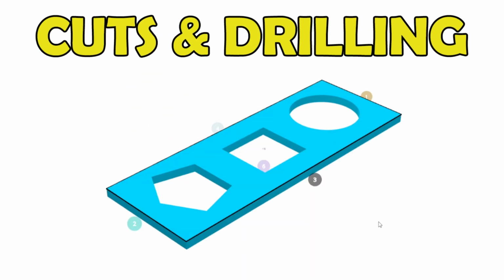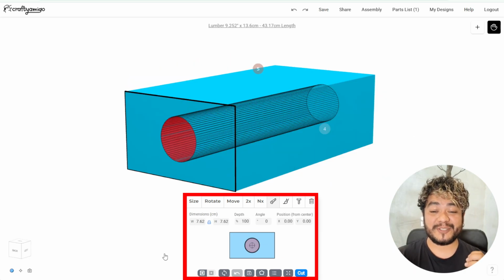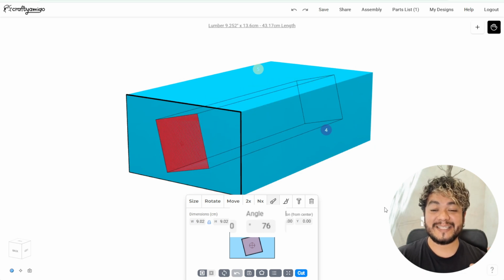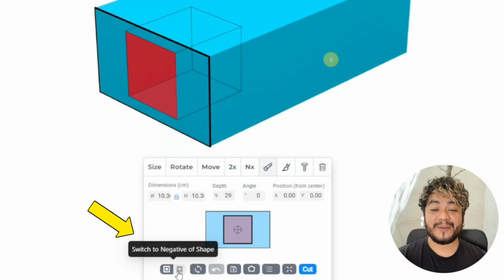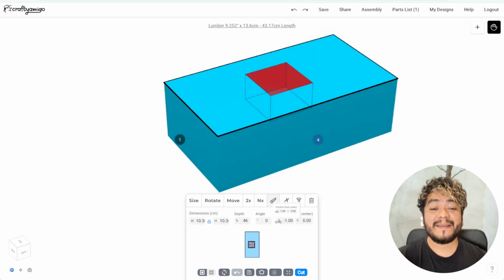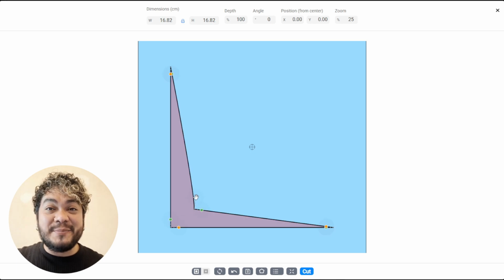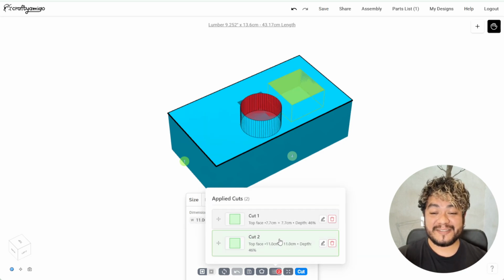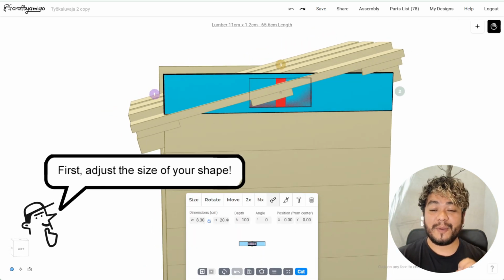How to Make Cuts and Drill Holes – Part 1 – Essential First Steps | Crafty Amigo Tutorial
In this video, I’ll show you the first steps to use the Cuts and Drills tool in Crafty Amigo — how to choose and customize cut shapes, how to position them precisely in your designs, and how to use cuts in a quick exercise.
 You’ll learn step by step how to create unique cuts that take your designs to the next level.
✅ Discover how to select and edit cut shapes to fit your needs
✅ Learn the three ways to position your cuts with precision
✅ Save and manage your cuts for easy editing later
✅ Apply practical examples to make your designs more realistic and professional
Hit play and start transforming your projects with this essential cutting tool!

Also, don't forget to visit our homepage to check out other designs and stay up to date with the latest updates! ➡️➡️